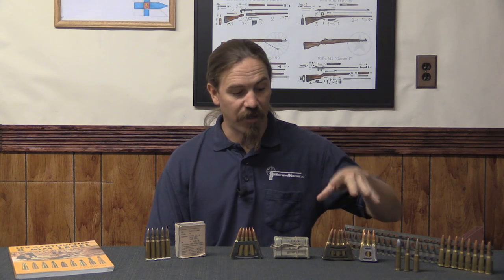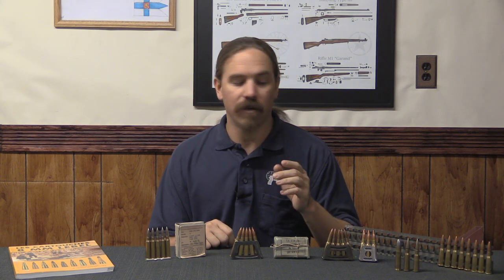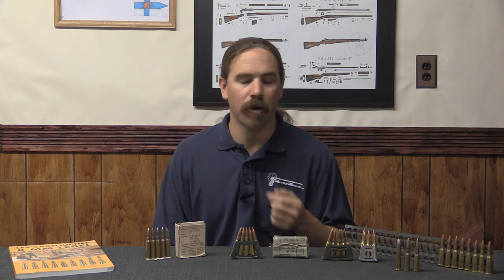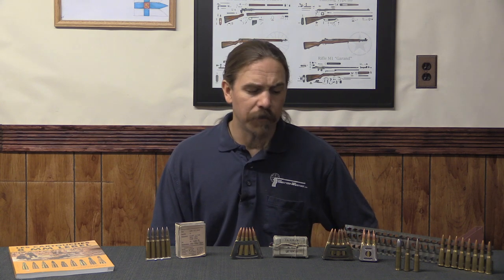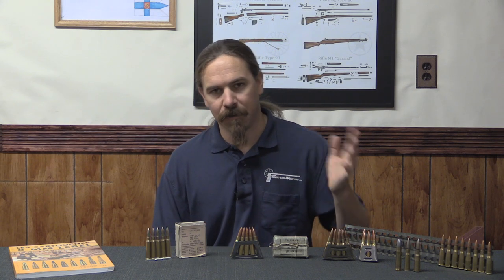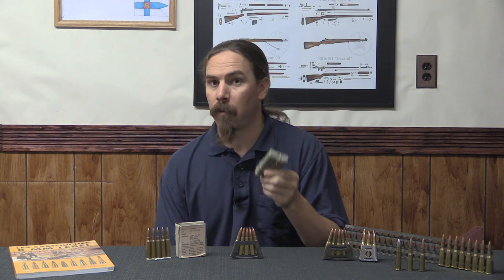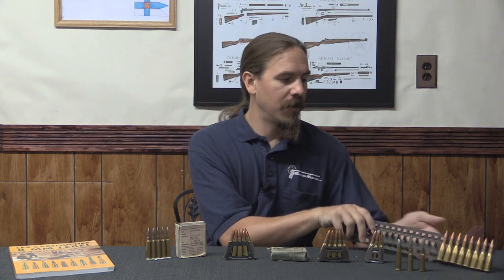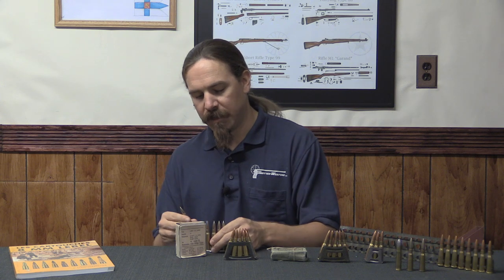French Rifle Ammunition: 8mm Lebel and 7.5mm French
Today we are going through the French rifle ammunition used in the Lebel, Berthier, and MAS series rifles - 8mm Lebel and 7.5mm French.

The 8mm Lebel cartridge began as simply a necked-down version of the 11mm Gras cartridge, because that cartridge was already in use in the French Navy Kropatschek rifles which were the basis of the Lebel rifle design. As a result, the Lebel cartridge was significantly tapered and had a large rim (which would cause a series of problems for use in repeating arms in later years).

The model 1886 ammunition was a flat-nosed long conical bullet, with a lead core. The bullet weighed 15g/231gr and had a muzzle velocity of 638mps/2093fps. This was updated slightly in 1891 to strengthen the case and add a crimping groove to the bullet. Designated Balle 1886M, this cartridge would be the standard for almost 10 years.

In 1898, trials of a new spitzer bullet concluded with the adoption of Balle 1886D. This was not just a spitzer bullet, but actually a solid 90/10 brass bullet instead of a lead cored bullet, as this type was simpler to manufacture. The bullet weighed 12.8g/198gr and had a muzzle velocity of 701mps/2300fps.

In 1932, a new loading was developed to give better performance in machine guns, designated Balle 1932N. This was still a spitzer, but returned to the lead core type of construction. Its bullet weighed 15.05g/232gr and had a muzzle velocity of 690mps/2265fps. It was a more powerful round than the preceding versions, and incorporated a thicker neck in the brass. This required reaming out the chambered of existing weapons to avoid overpressure when firing. Converted weapons were marked with an "N" on the barrel and receiver. It is important not to fire this ammunition in unconverted firearms!

Today on the commercial market, the primary source of 8mm Lebel ammunition is PPU (Prvi Partisan). They make a cartridge loaded basically to Balle 1886D specifications, which can be safely used in both N-converted and unconverted rifles.

In 1924, a new rimless cartridge was adopted - the 7.5x58mm. A problem quickly revealed itself, however, because 8mm Mauser ammunition could be chambered and fired in firearms made for the new 7.5mm cartridge - with potentially catastrophic results. To solve this problem, the case was shortened to 54mm in 1929, and the new standard loading was Balle 1929C. This fired a 9g/139gr bullet at 823mps/2700fps and would be the standard French rifle cartridge until the adoption of the 5.56mm FAMAS in the 1970s.